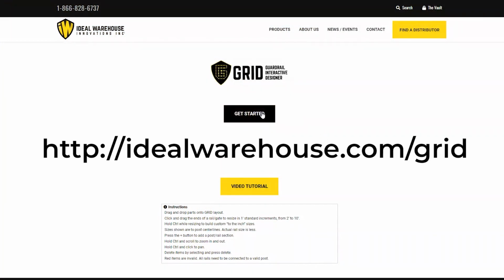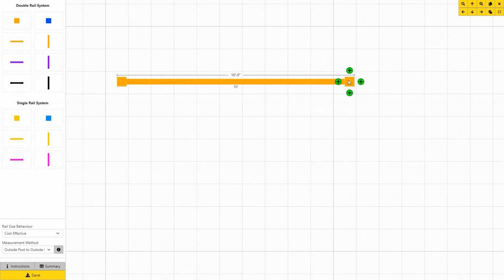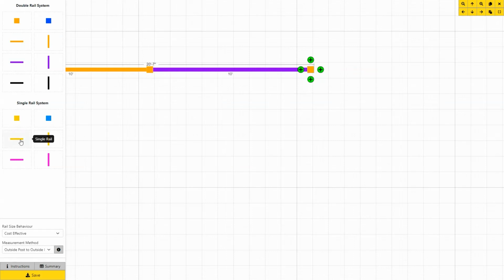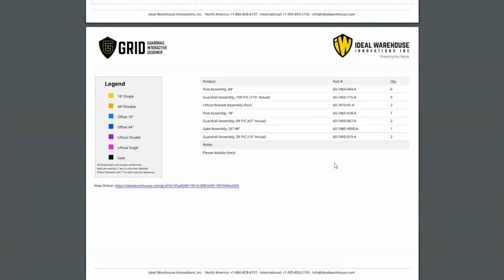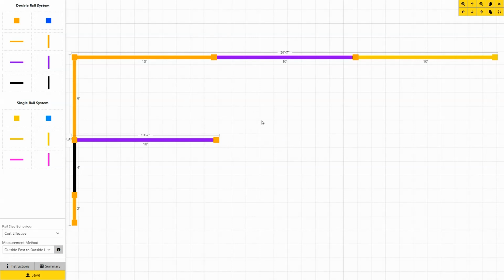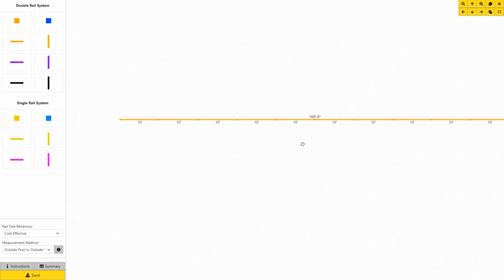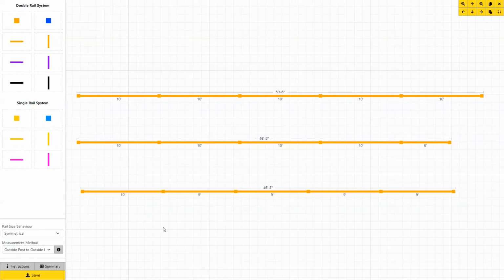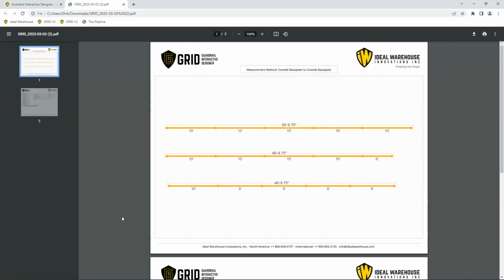GRID V.3 Tutorial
Tutorial Video for using GRID: Guardrail Interactive Designer.